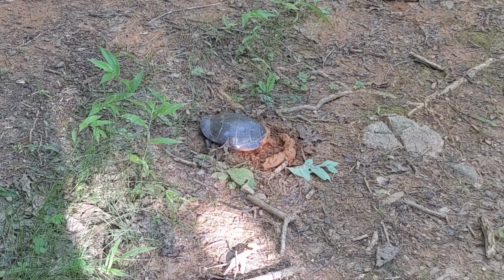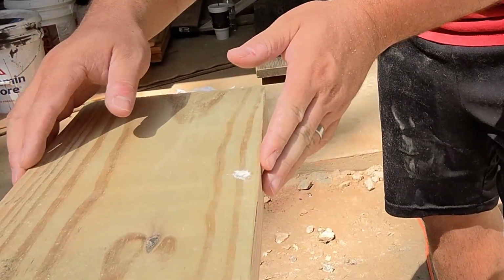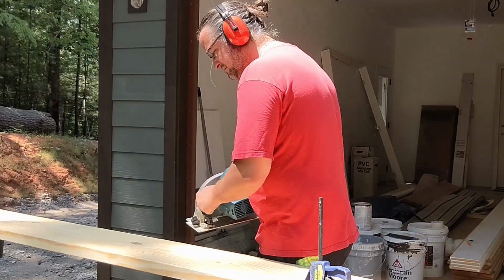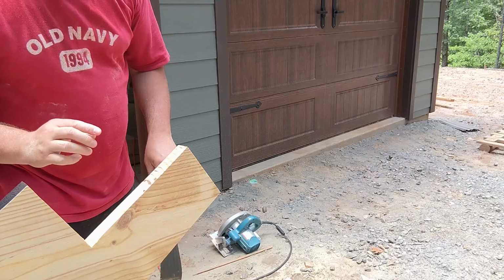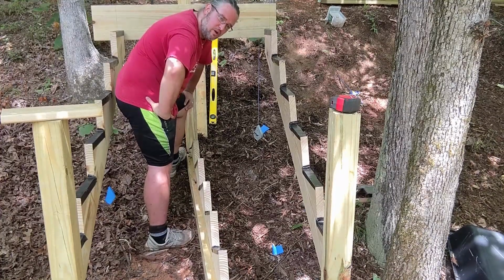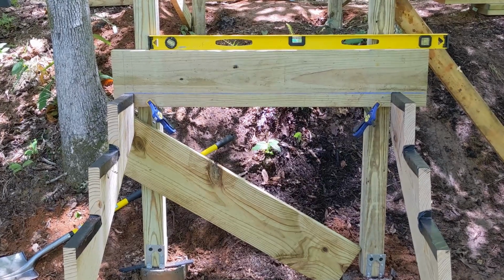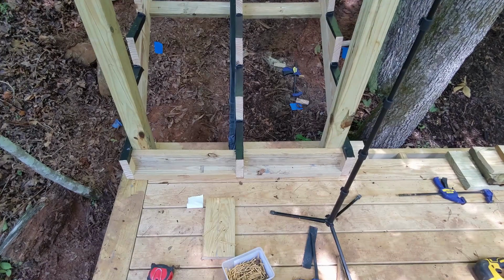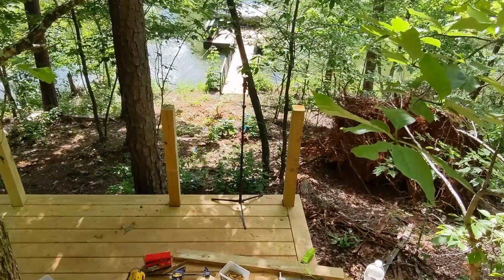EASY STAIR JIG. How to build STRONG stairs CHEPAPER and EASIER.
Welcome back and thank you for your support. This is Part 4 of our small platform deck build. This video will show how to build home made deck stairs.

Featured Products:
Camo Marksman Pro and Screws (Starter Pack)
Dewalt Drill Set

Please "Like" the video if it brings you value.